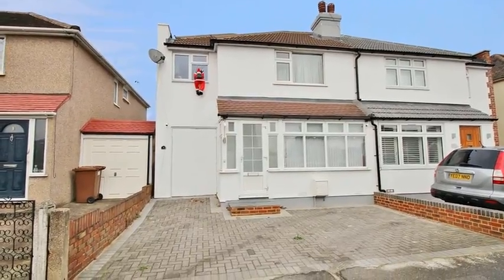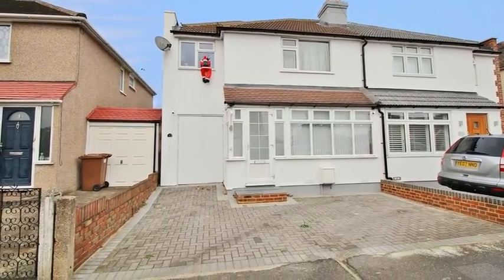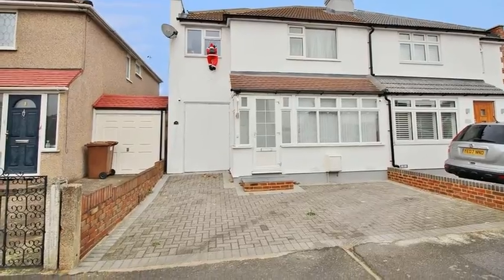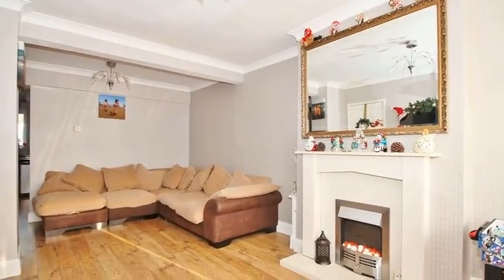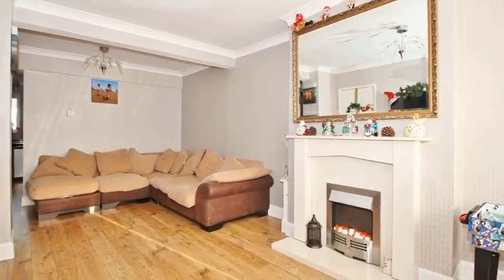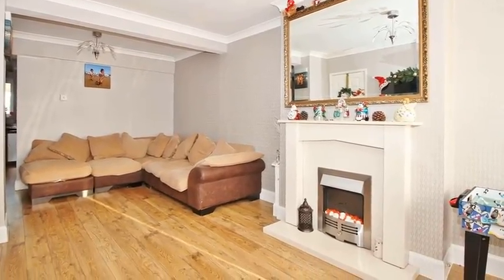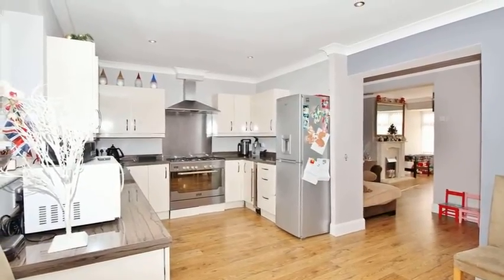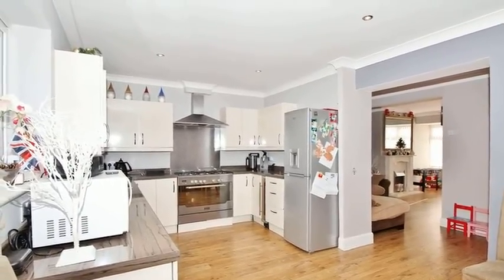Grosvenor Road, South Bexleyheath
Viewings Highly Recommended for this Four Bedroom Semi Detached Family Home situated in a no-through-road on the South side of Bexleyheath. This property has everything you could want in a family home - an extended Lounge with under stairs storage, spacious Kitchen/Diner, a Utility Room, Ground Floor WC and a Storage Garage accessed both internally and externally. To the first floor is a Landing, a large Master bedroom with built-in wardrobes and an En-Suite Shower, a Double Bedroom to the front with built-in wardrobes, Two Single Bedrooms and a Family Bathroom comprising a low level WC, wash basin and bath. Externally the property boasts a Large Rear Garden and a paved drive providing Off Road Parking for one car. Additional benefits to note include Double Glazing, Gas Central Heating and an Outbuilding with power and light measuring 15'6" x 11'3".

The property is ideally located for access to a wide variety of amenities including Primary and Secondary Schools, parkland including Danson Park, bus routes, convenience stores, a golf course and easy access to the A2.